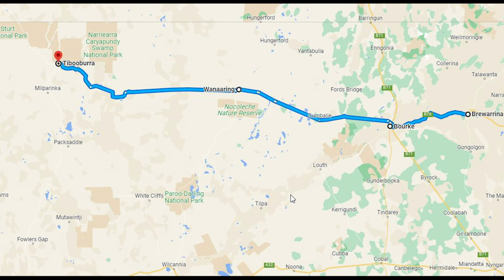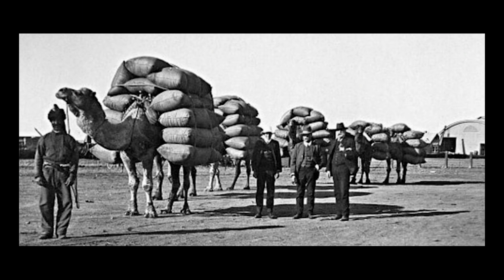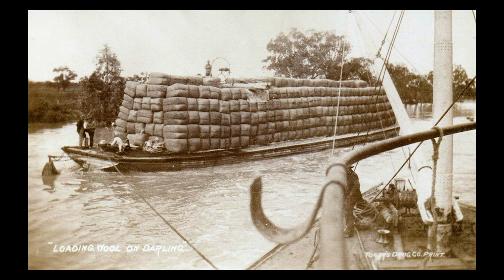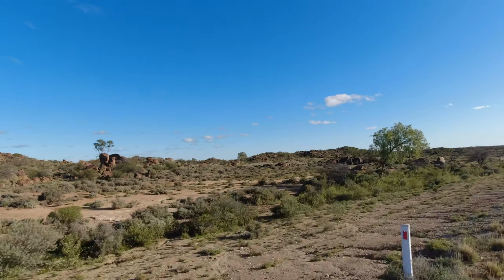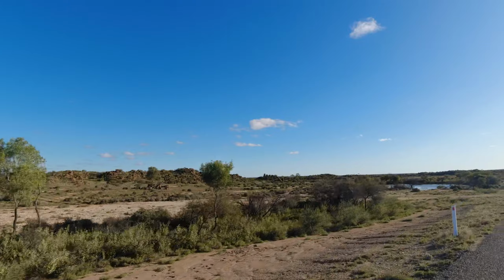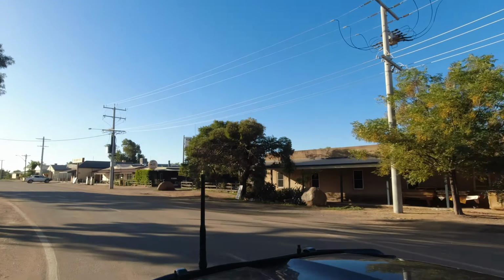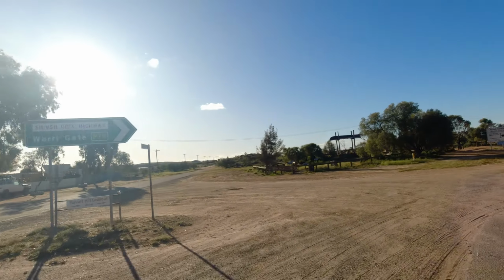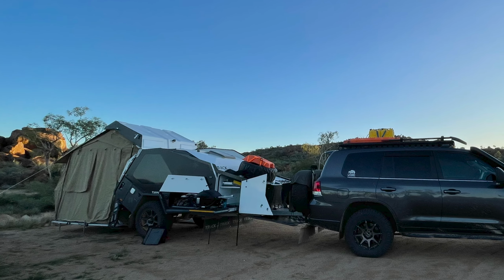Running the Cut Line | TVAN Touring outback NSW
The Cut Line is a great little outback road running across north western NSW from Bourke and Wanaaring to Tibooburra.  Once centre of an active wool industry, terminus of the Darling River boat traffic and subject of many Henry Lawson poems this area has a rich pastoral history that adds interest to the drive.

We crossed the track after a damp autumn so the track had seen recent grader work and was in great shape.  In the dry it can be a rough and bull dust holed track that would need much greater care.